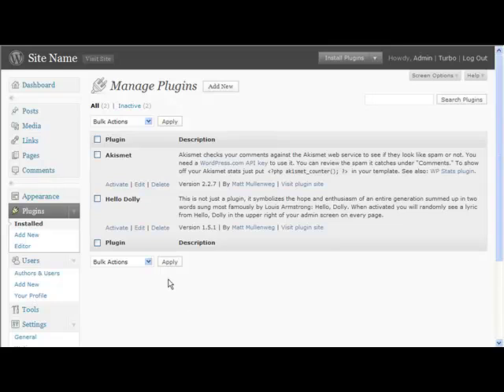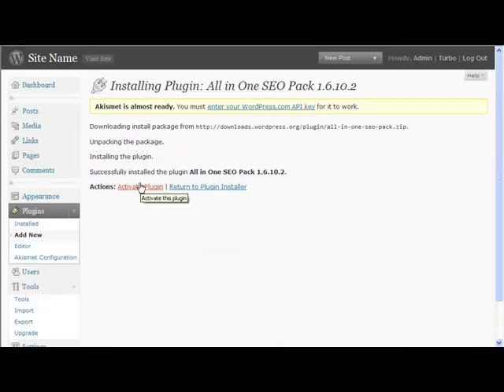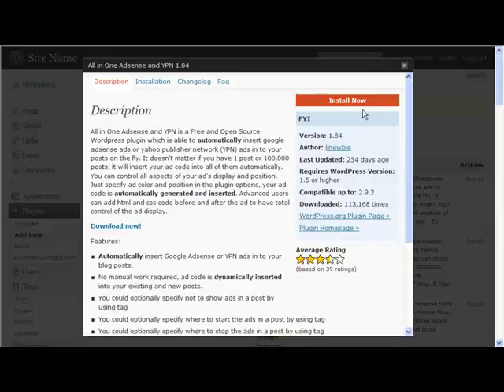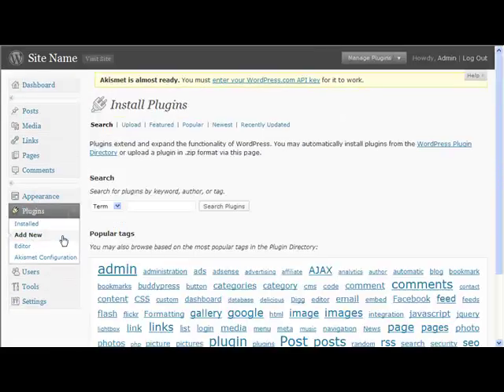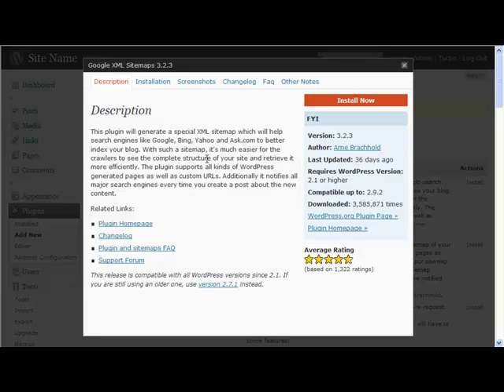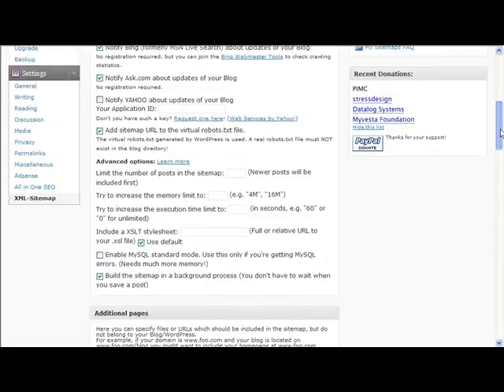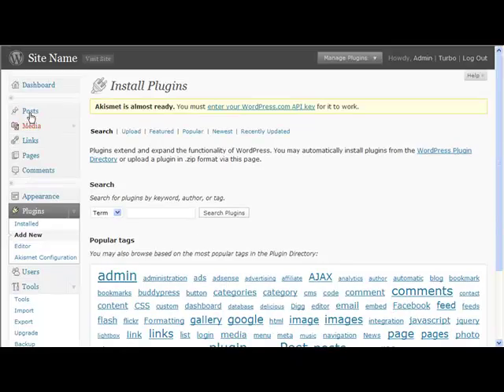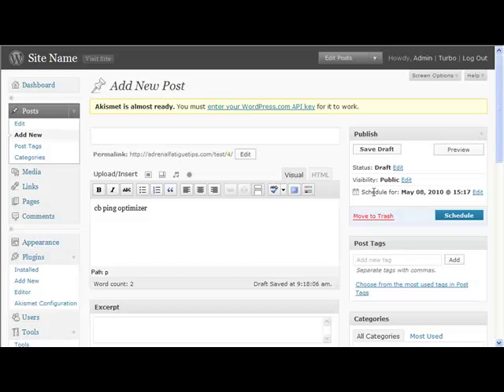Auto Blogging WordPress Robot